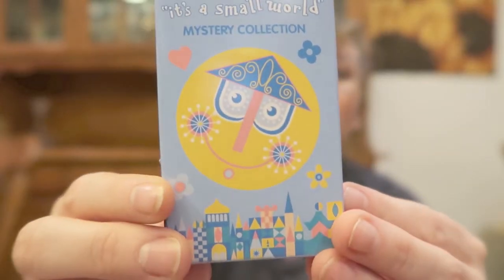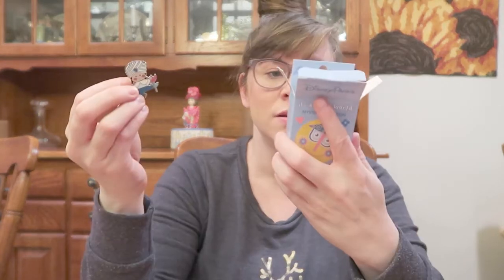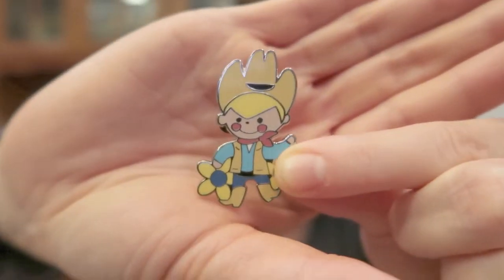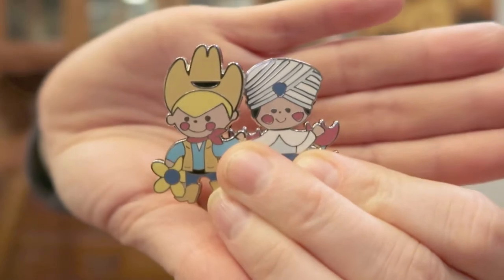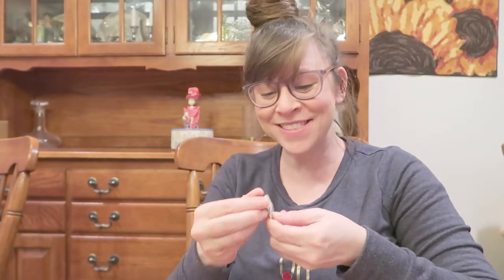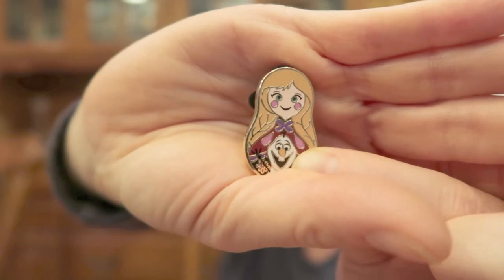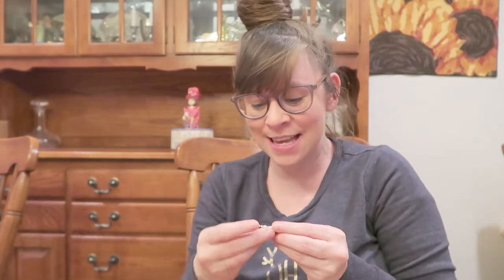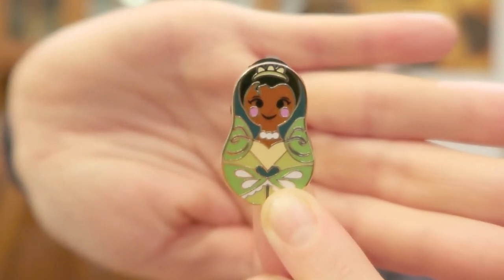UNBOXING SMALL WORLD AND NESTING DOLL MYSTERY PACKS | NO DOUBLES?! // WDWGIRL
Hey Disney Fam!
I'M BAAACKKKK. I actually shot this video before I had Rosie so it was queued up and ready to go.  I FINALLY get to unbox the nesting doll disney pins I've been anxiously waiting for.  I got a ton of different ones than the one I did with my mom!
xo Allison